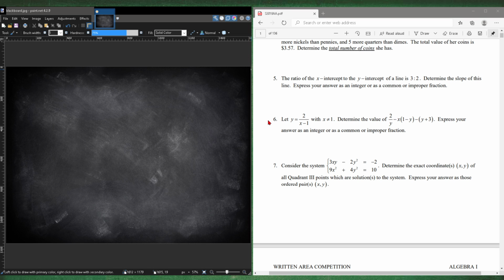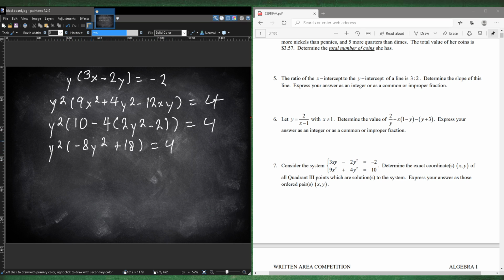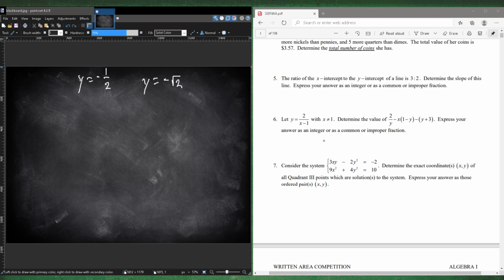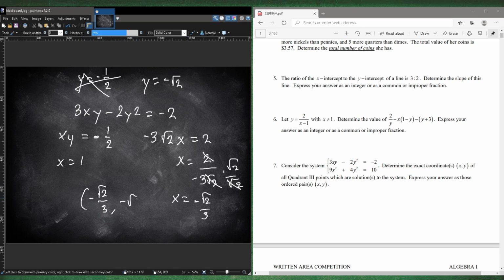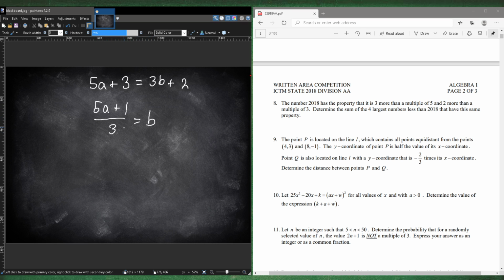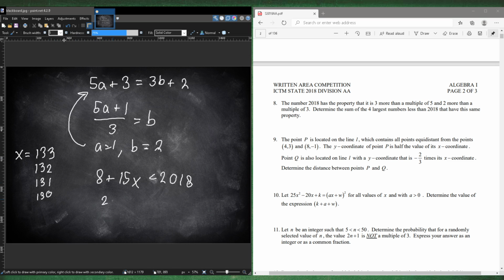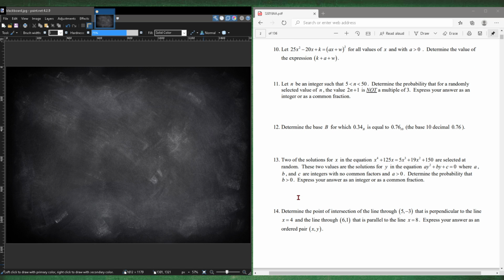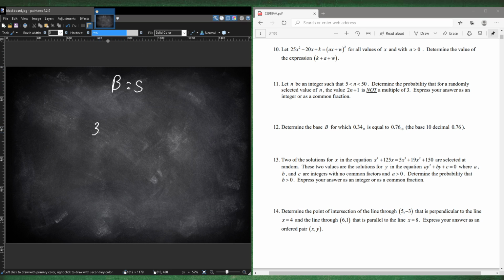ICTM State 2018 Algebra 1 Part 1: #7, #8, & #12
In this video, the Math Record covers questions 7, 8, and 12 in the ICTM 2018 Division AA: Algebra 1. Question 7 deals with a system of equations, Question 8 deals with multiples / remainders, and Question 12 deals with base change.

ICTM State is generally much harder than ICTM Regional. Anything covered in Regionals could be extended upon to create more complicated ideas for State. For example, systems of equations could stop being linear and now be polynomials, exponentials, and maybe even non-linear as shown in Question 7. Overall, my advice is to focus more on time management and expanding your fundamental skills rather than wasting limited time on complex problem solving.

Timestaps
Question 7: 0:22
Question 8: 3:42
Question 12: 6:01